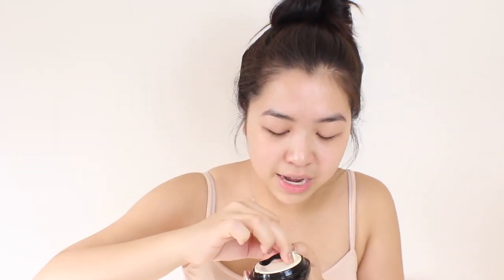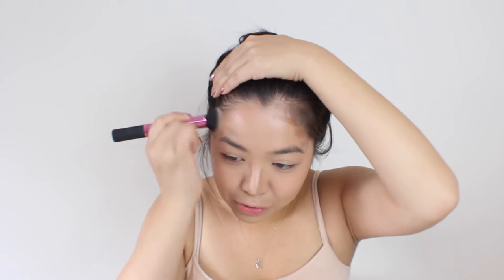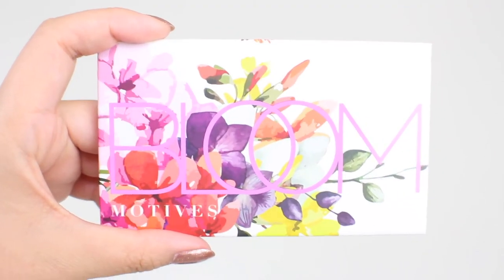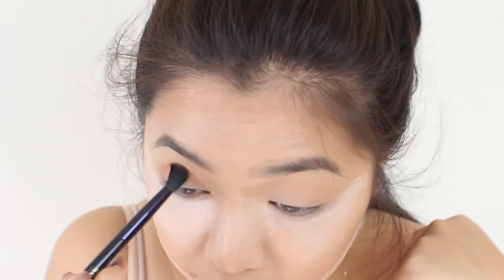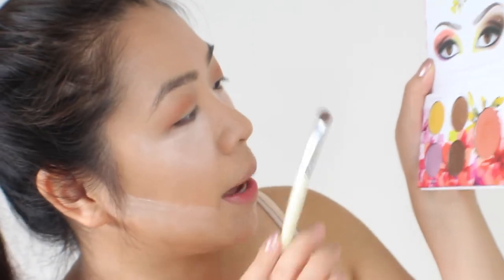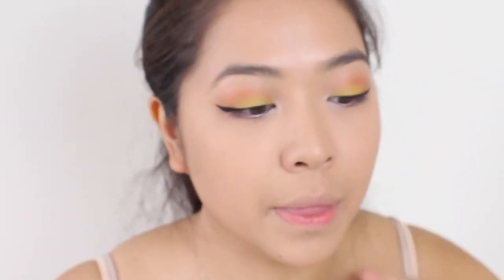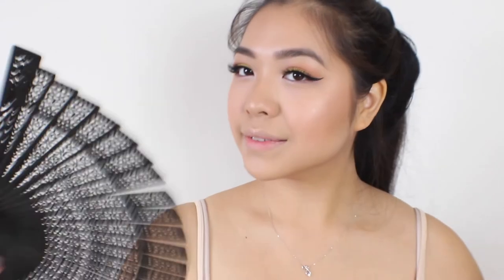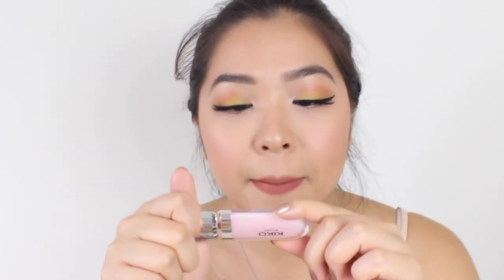Get Ready With Me! | Dewy Skin + Sunset Eyes 🌸| iamdazale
I decided to film a super chill Get Ready With Me as I havent done one in a while. It's a super colourful spring/summer/fall look and I absolutely love it!

-NYX Blush: Natural

-Kiko Milano Lip Volume Plumping Effect Lip Cream: Tutu Rose